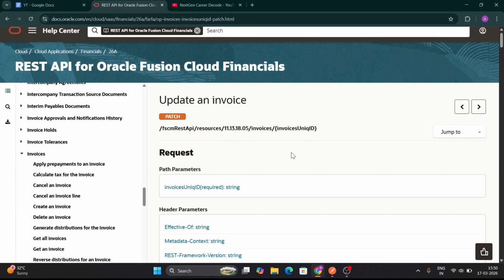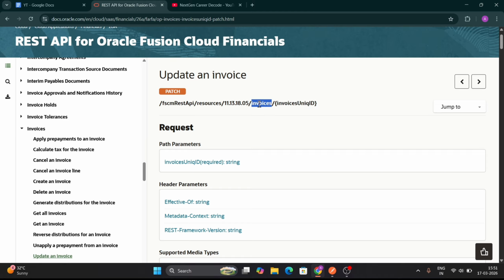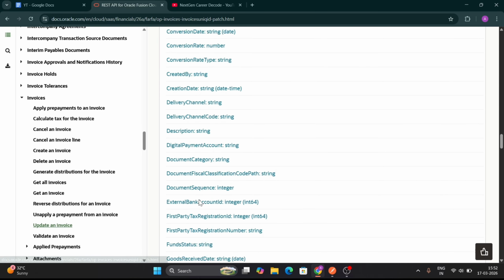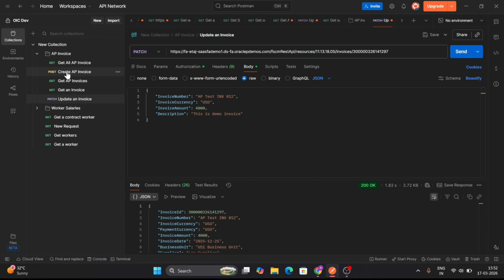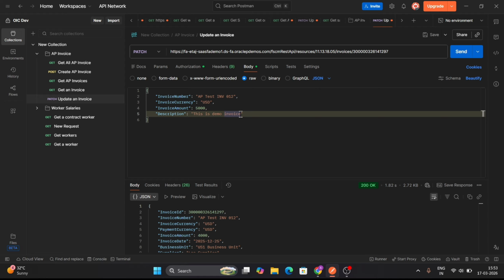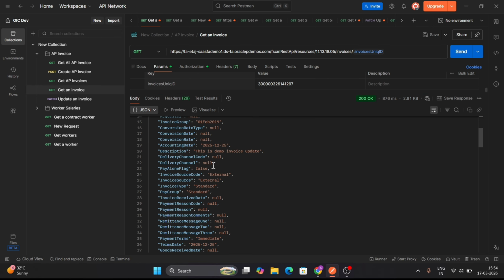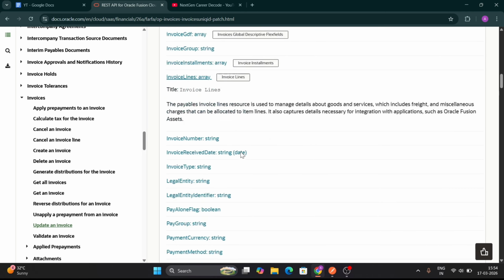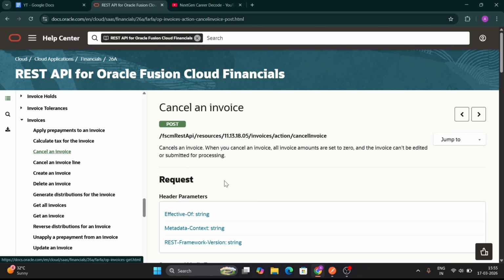OIC Gen3 | How to Update an AP Invoice using Oracle Fusion REST API in Postman? | Step-by-Step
In this video, we demonstrate how to update an AP Invoice in Oracle Fusion using the REST API in Postman. This step-by-step tutorial explains how to configure the PATCH request, authenticate the API, and update invoice details in Oracle Fusion Financials.

You will also learn how REST APIs are used in Oracle Integration Cloud (OIC) for real-time updates and enterprise integrations.

This tutorial is helpful for OIC developers, integration developers, and Oracle Fusion technical consultants who want to understand how to update financial data using REST APIs.